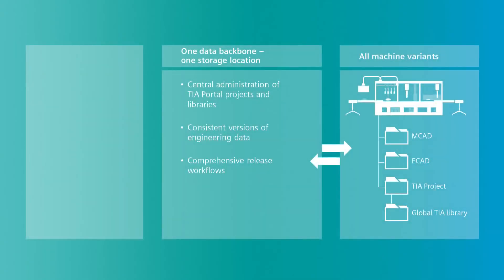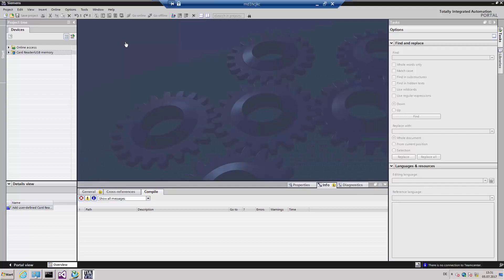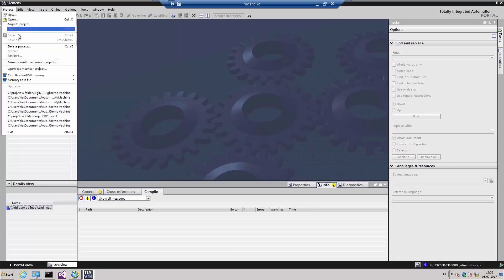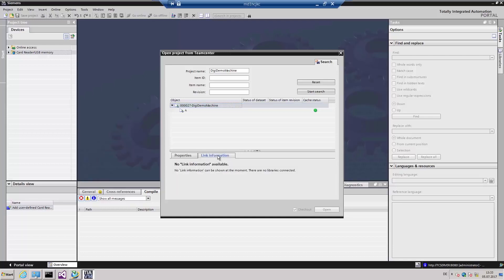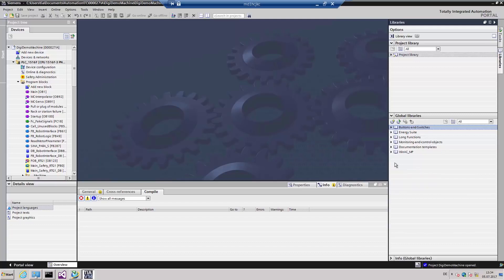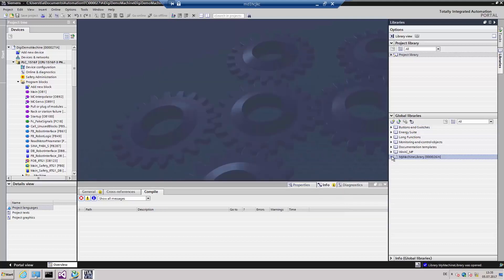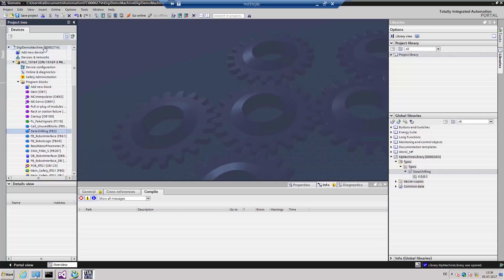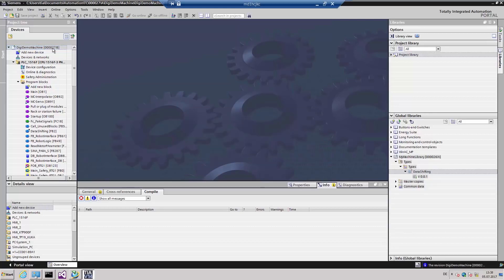PLM integration of automation engineering